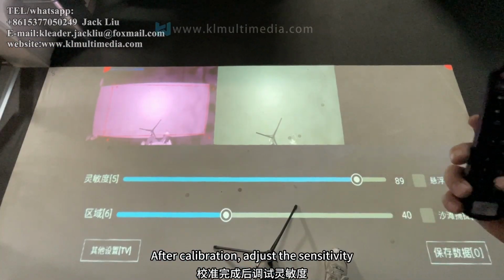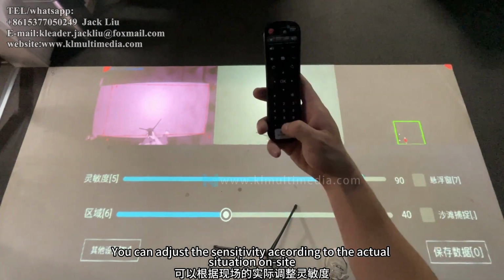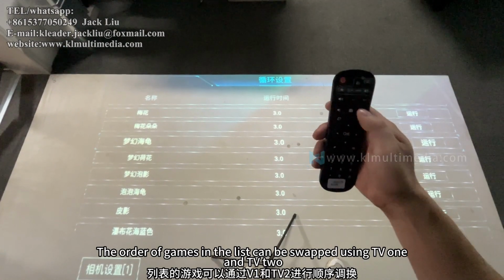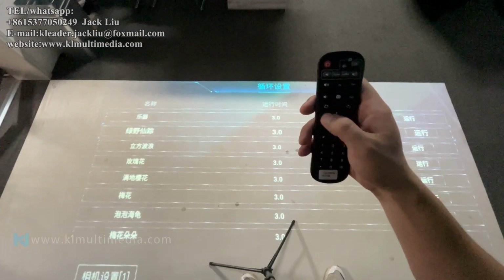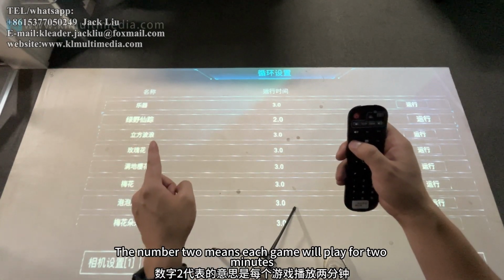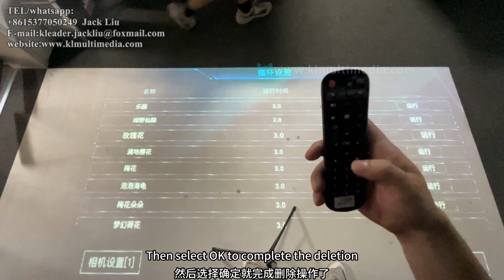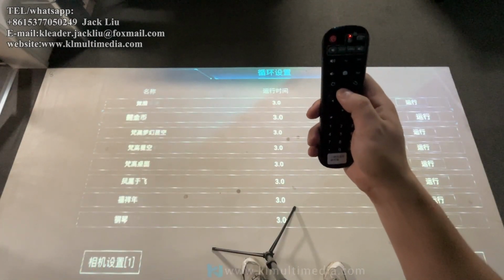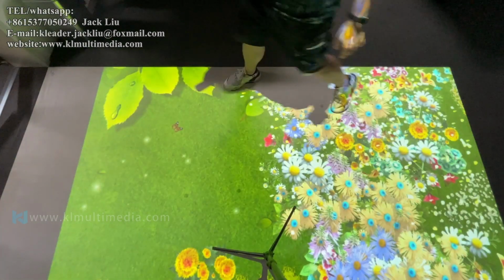Easy Install Interactive Floor Projector - No Cables Needed All-in-One Kit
Learn how to easily install an interactive floor projector with this all-in-one kit that requires no cables to be laid. This step-by-step guide will show you how to set up your interactive floor projector hassle-free. Say goodbye to messy cables and hello to a seamless installation process. Watch now and get ready to enjoy the endless possibilities of your new interactive floor projector setup!